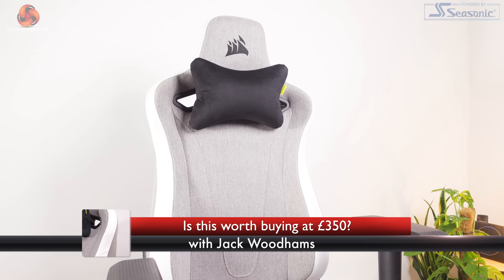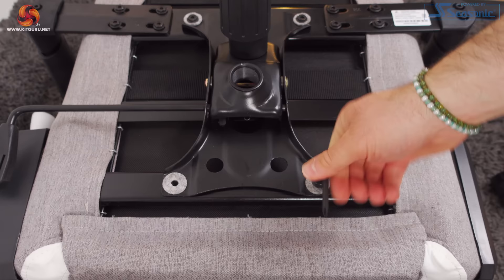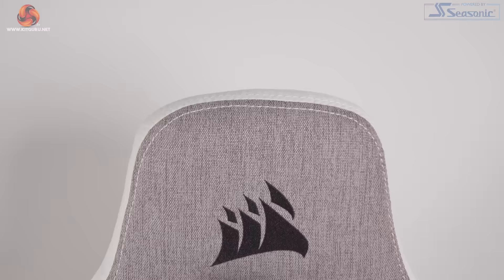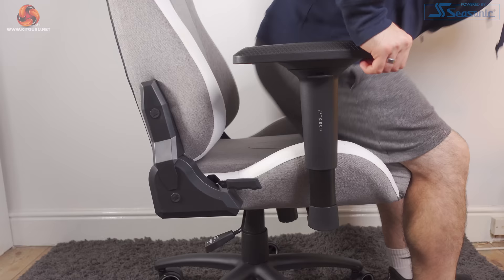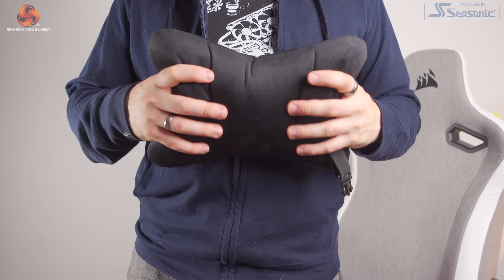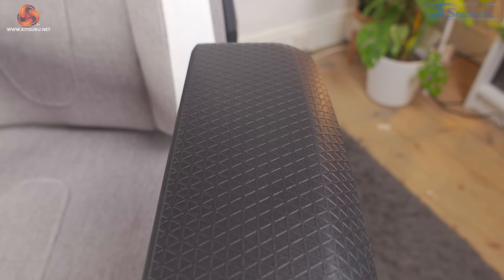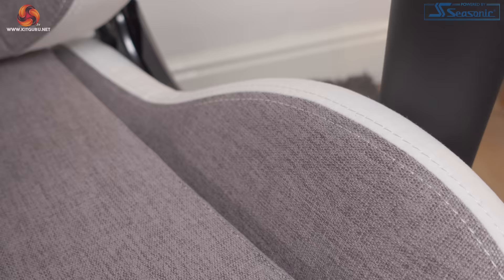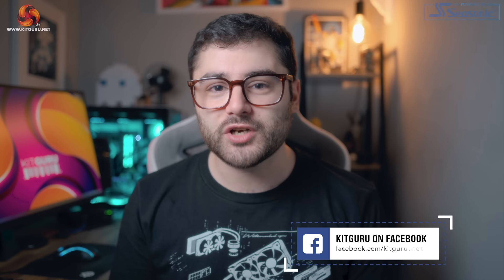Corsair TC200 Review - Yes, IT IS comfortable!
Today Jack is checking out the Corsair TC200 chair. It comes made with either fabric or faux-leather, and with two colour options - but what's the level of ergonomics on offer? And can it justify the £350 asking price?

00:00 Start
00:57 Unboxing and assembly
02:18 Design / craftsmanship
03:43 Upgrades versus previous models
04:52 Gas lift and ergonomics
06:54 Armrests / recline functionality
08:53 Comfort
09:46 Closing thoughts

KitGuru uses a variety of equipment to produce content:
As of February 2021: